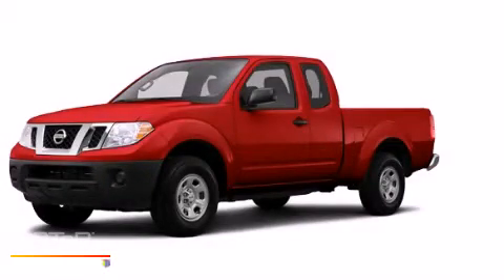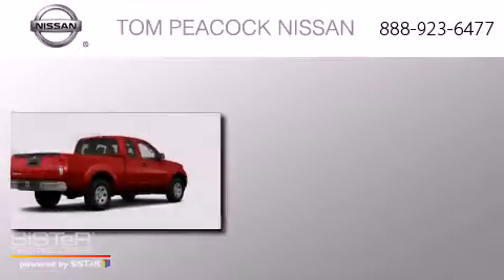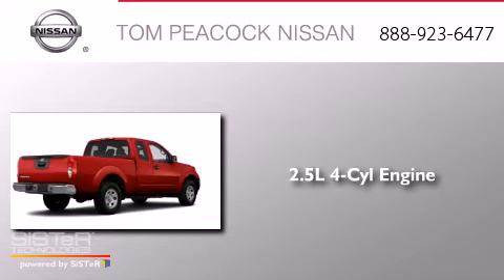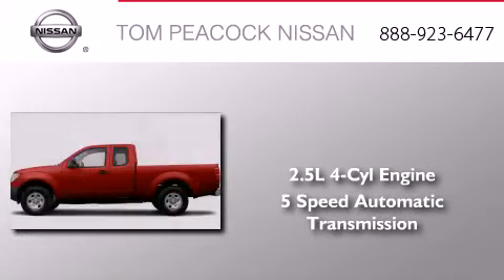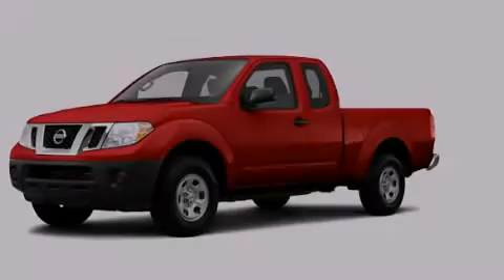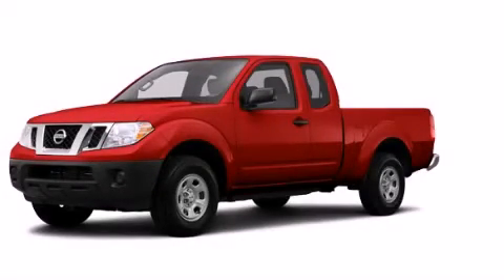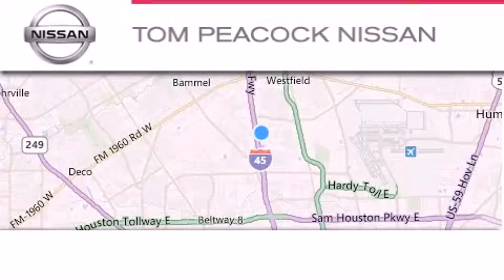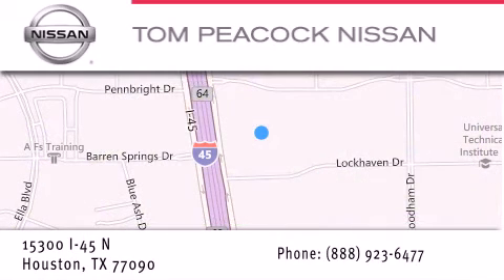2013 Nissan Frontier Houston TX 77090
We have been honored to serve the Houston TX area , we promise that your experience at our dealership will exceed your expectations ! Year : 2013 Make : Nissan Model : Frontier Engine : 2.5L 4 Cyl. Fuel Injected Trans . : 5-Speed Automatic Exterior : Cayenne Red Miles : 5 Stock : N32359 Tom Peacock Nissan 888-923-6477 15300 I-45 North Houston , TX 77090